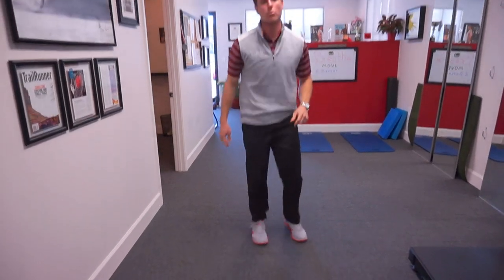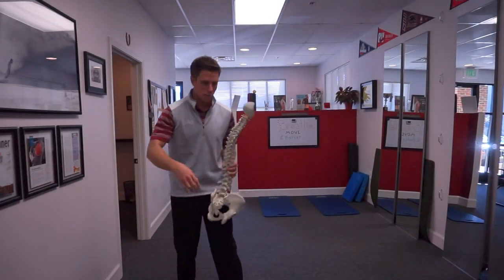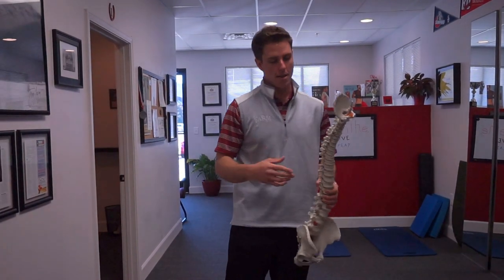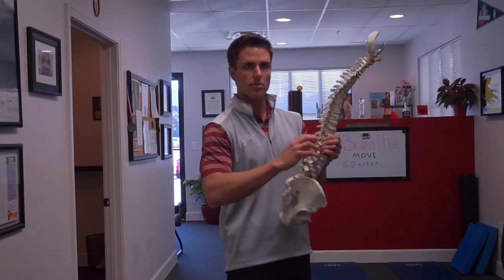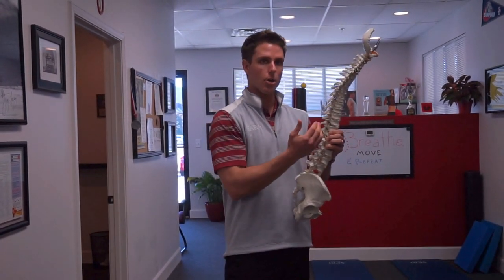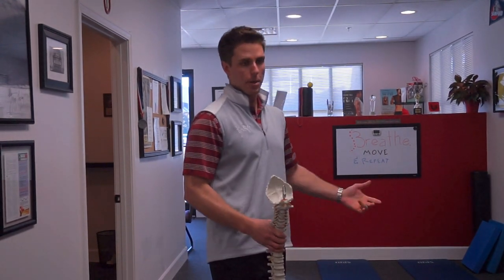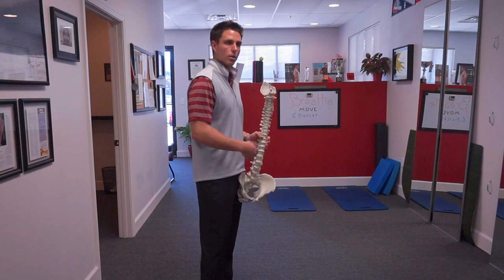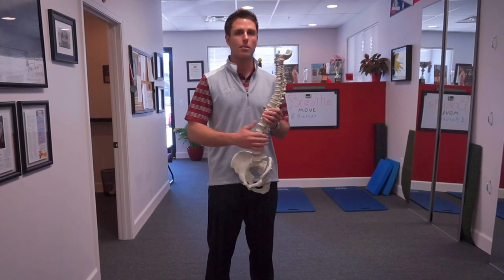Importance of Rolling Patterns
The FARM: Functional Athletic Rehabilitation & Medicine